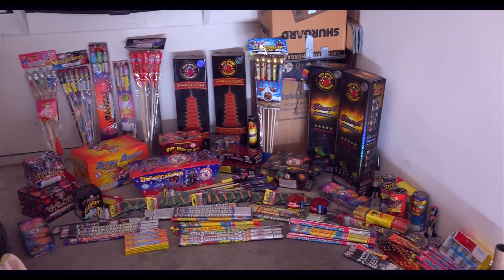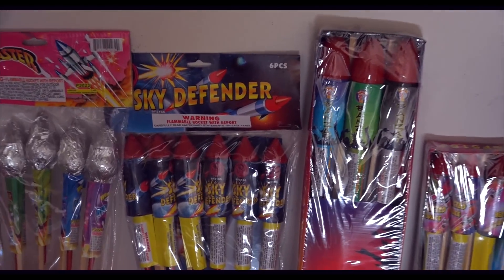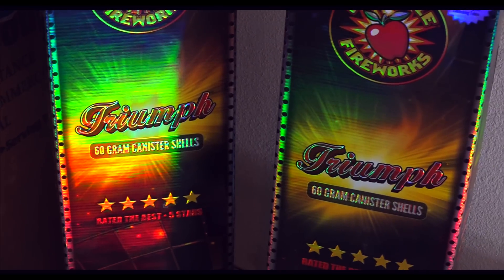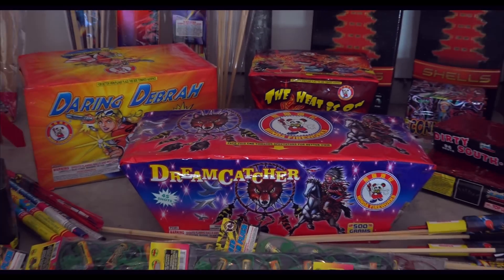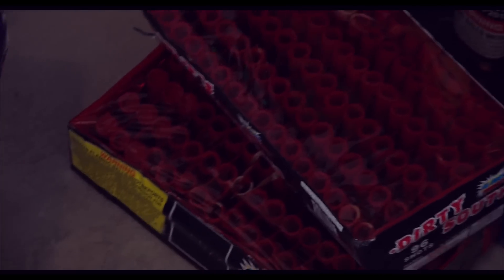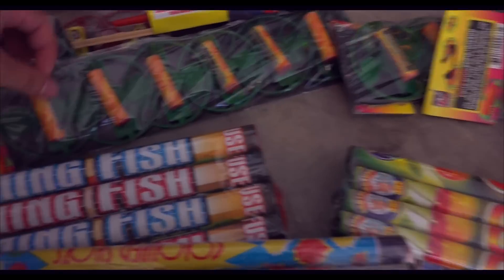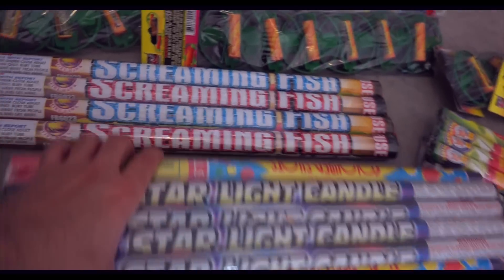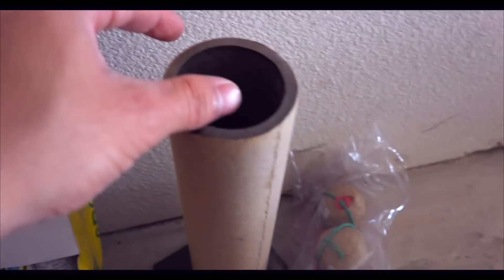Nevada Fireworks Stash 2015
Nevada firework stash 2015.